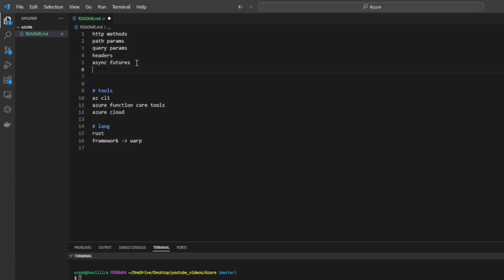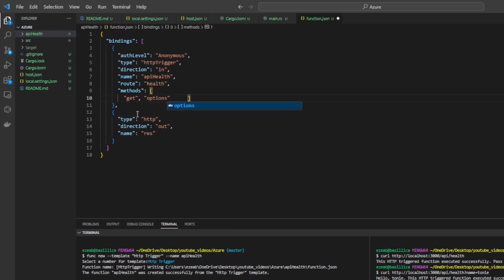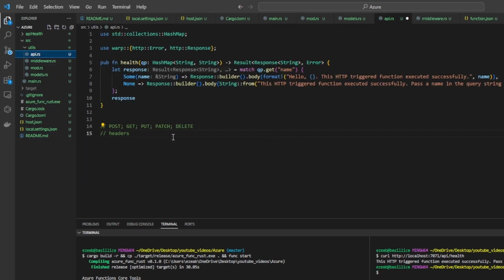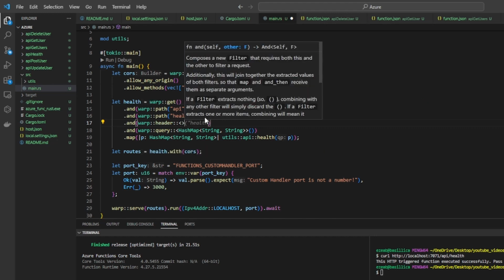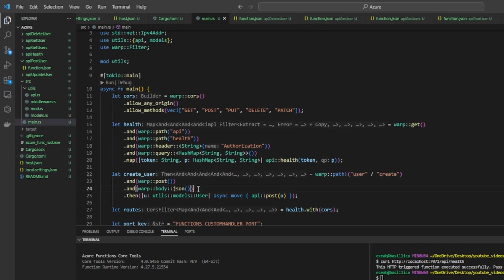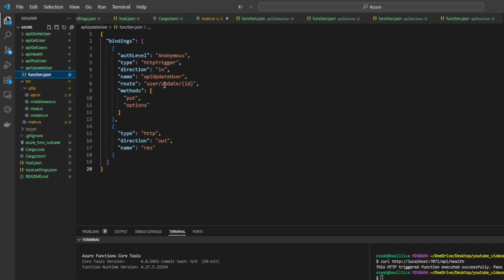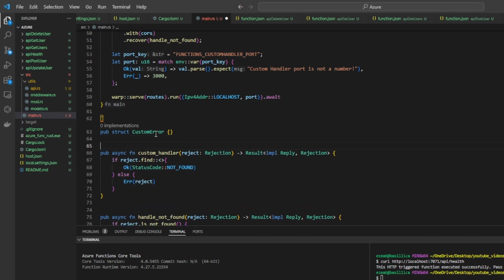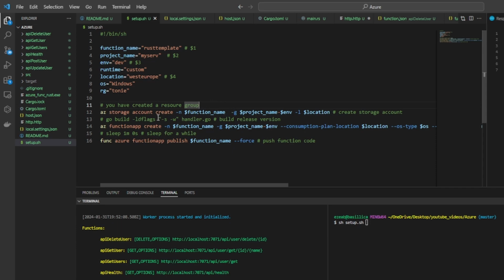Guide to building azure serverless functions in Rust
This video gives a detailed step-by-step explanations of how you can work with azure function using the rust language

It provides a complete guide of how to handle the following in a an azure function:
➡️  http methods
➡️  path and query parameters
➡️  headers
➡️  async futures
➡️ cors etc
so you can have this as a template to bootstrap a new azure function when the language of choice is rust.